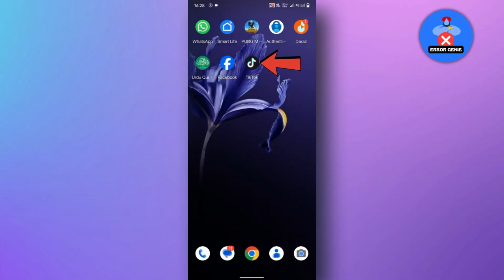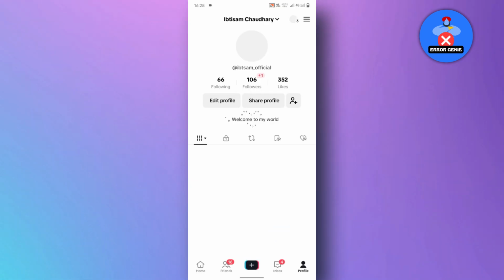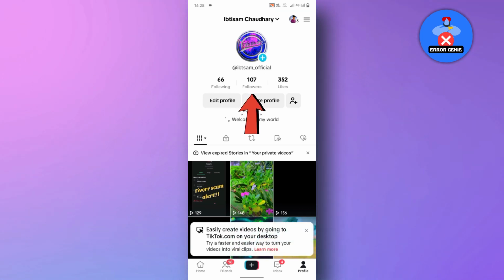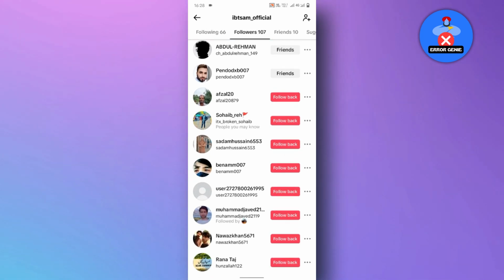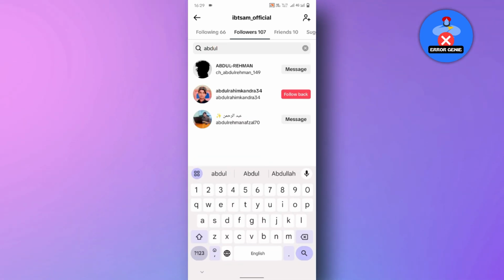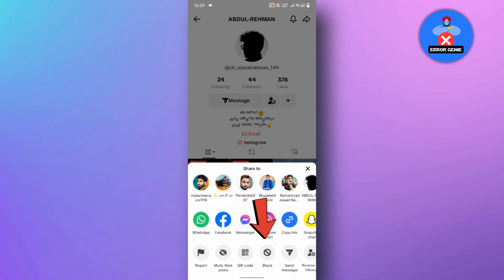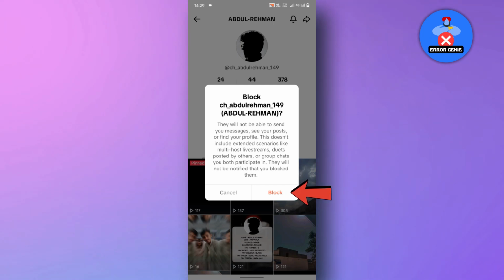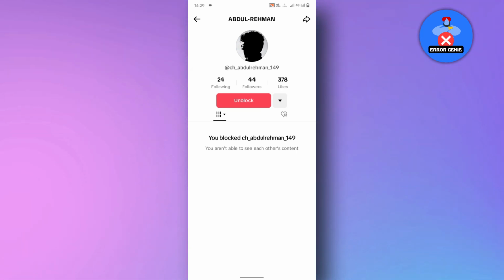How To Block Someone On TikTok You Don't Follow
How To Block Someone On TikTok You Don't Follow. Hello everyone, in this video tutorial, we will show you How to Block Someone From Seeing Your TikToks. So, let’s dive right in!

First, open the TikTok app on your mobile device. Once you're in, make sure you're logged into your account.

Now, tap on the "Me" icon at the bottom right corner of your screen. This will take you to your profile page where you can see all your TikToks and settings.

Next, locate the "Followers" button right next to your profile picture and tap on it. This will bring up a list of all the users who are currently following you.
Scroll through the list and find the user you want to block.

You can either manually scroll or use the search bar at the top to quickly find them.
Once you've found the user, tap on their profile to open it. Then, tap on the "share button" at the top right corner of their profile page. This will open a menu of options.

From the menu, select the option that says "Block." TikTok will then ask you to confirm your decision to block this user. Confirm by tapping "Block" again.
And that's it! You've successfully blocked someone from seeing your TikToks.

They will no longer be able to view your profile, videos, or interact with your content in any way.